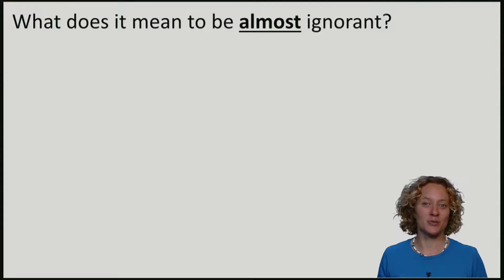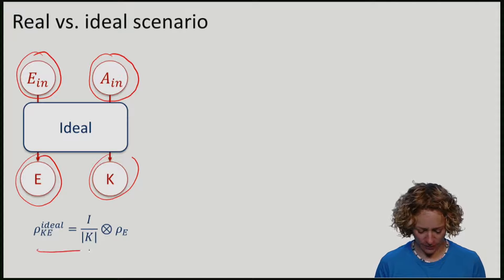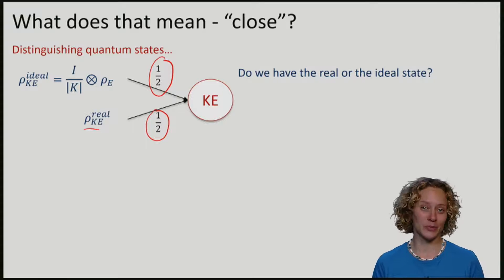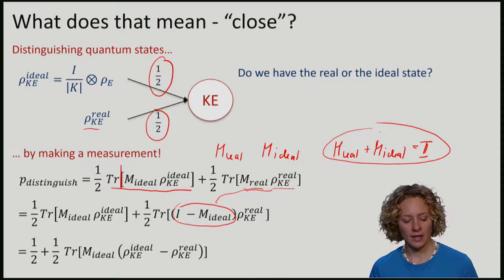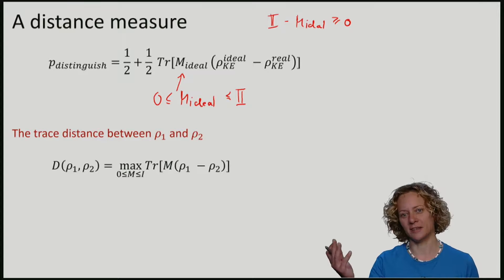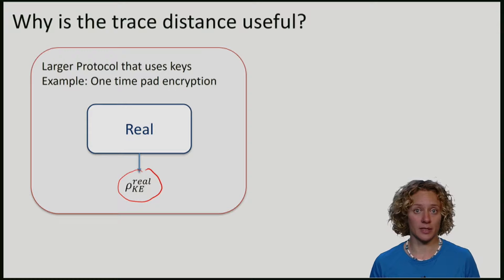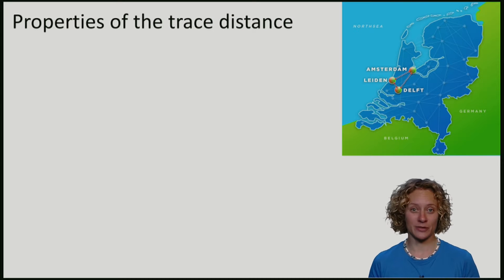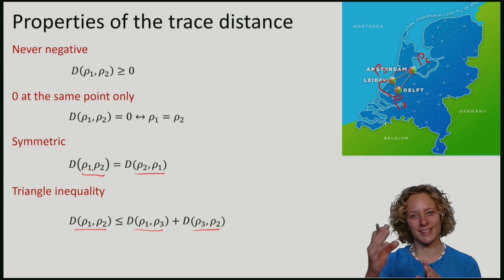QuCryptox_2016_3.3_TL_1_part_1-video